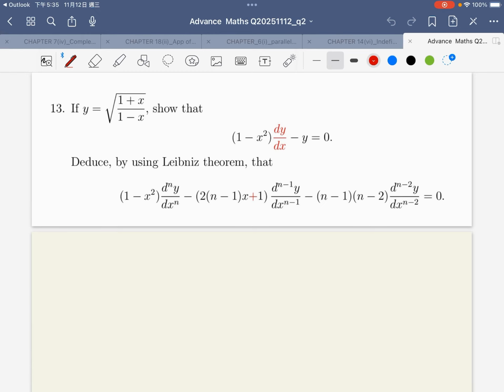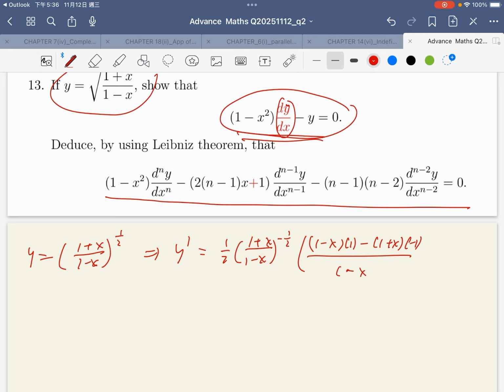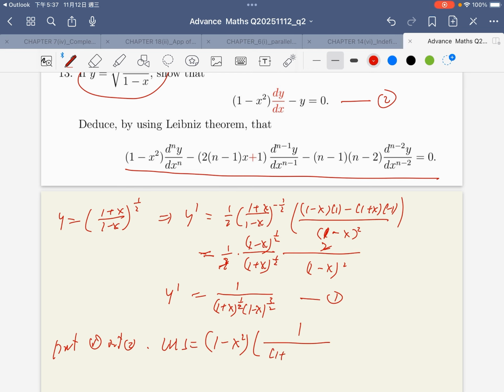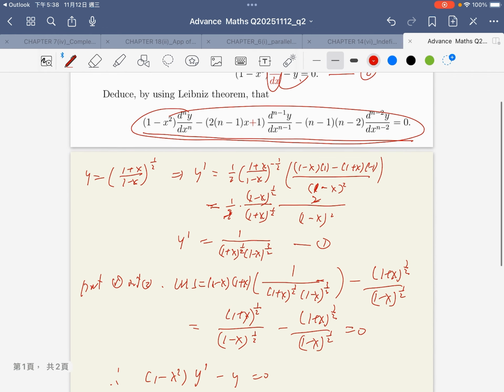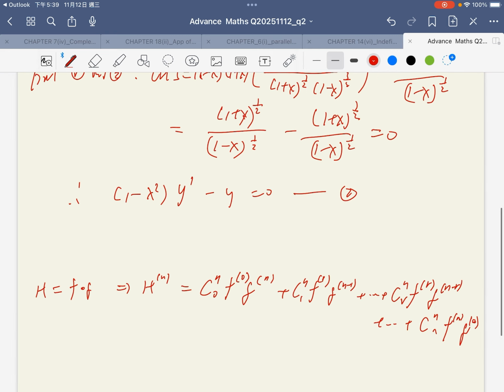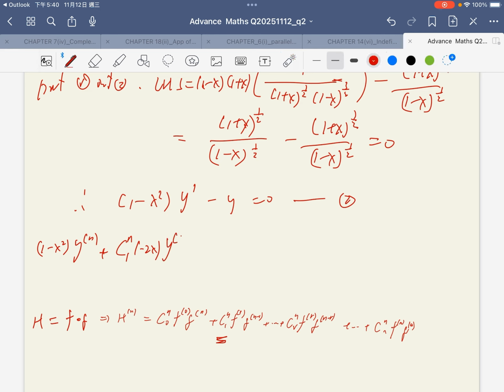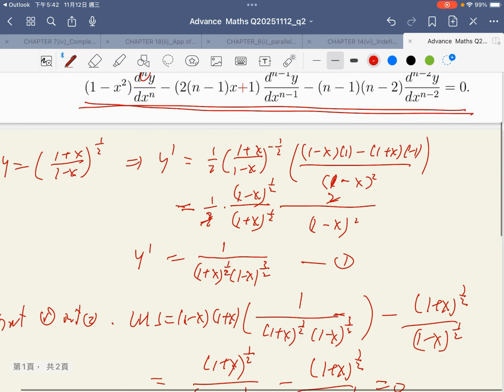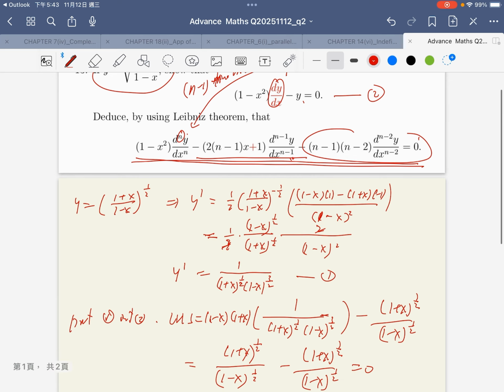[[大學問數]]Advance Maths Q20251001|| q1|| Leibniz's Theorem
/ eruditioneducation

drkliu_math